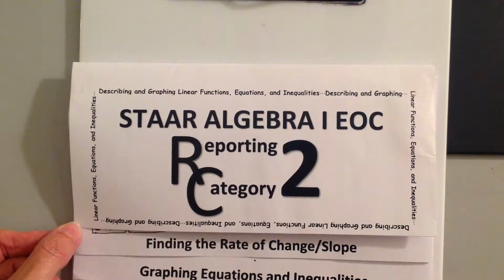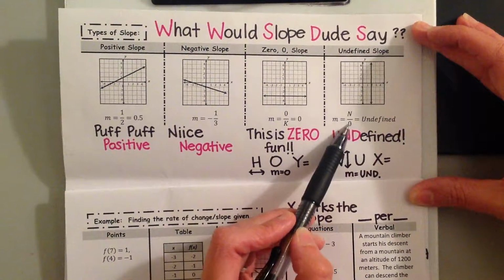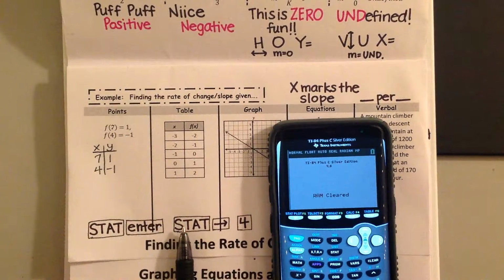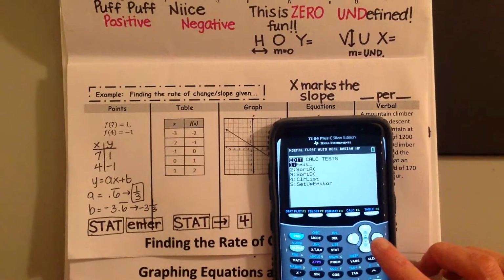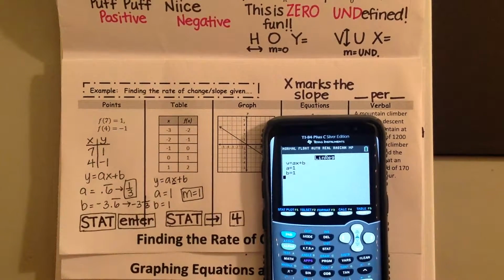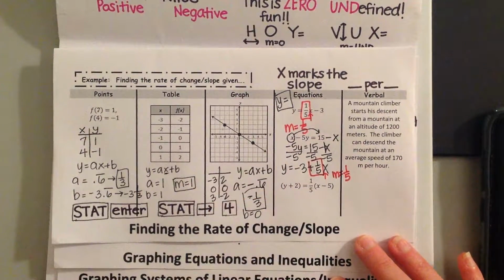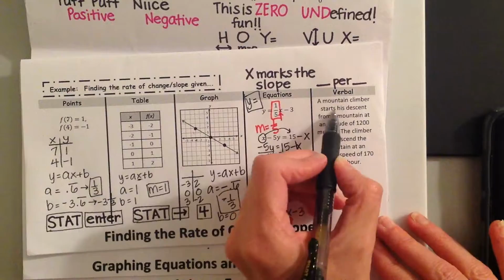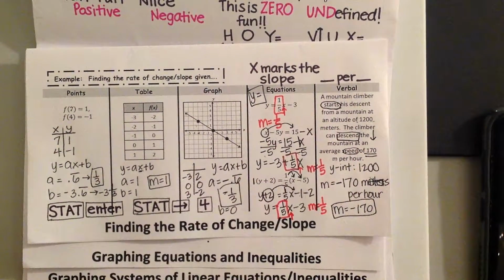RC2 SUMMARY VIDEO P1